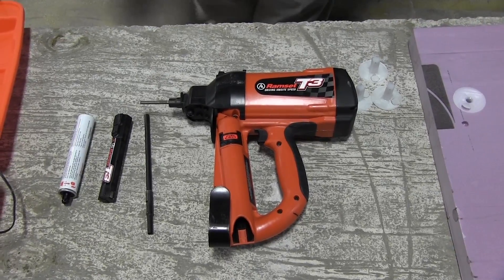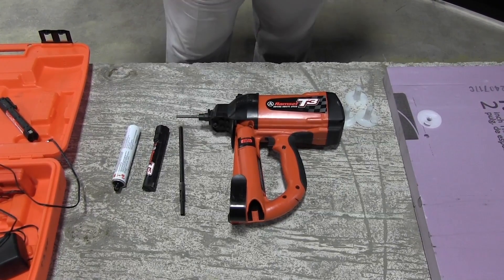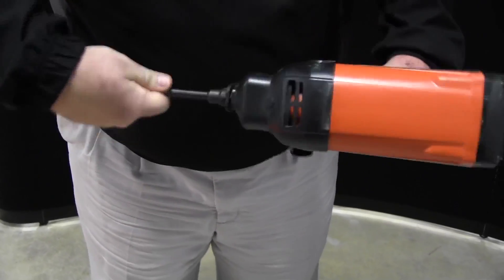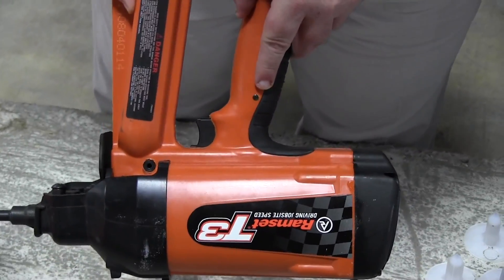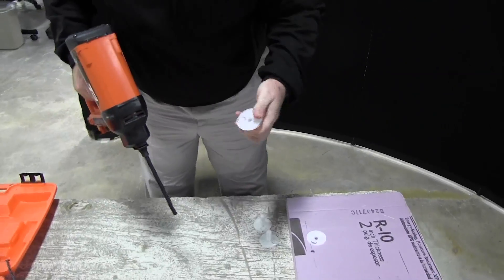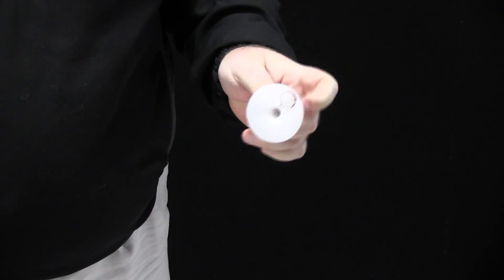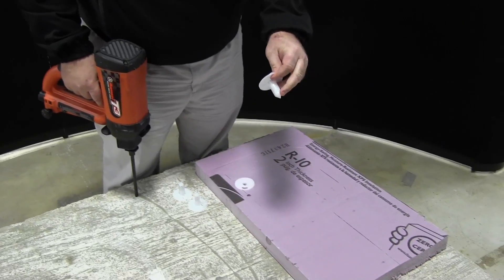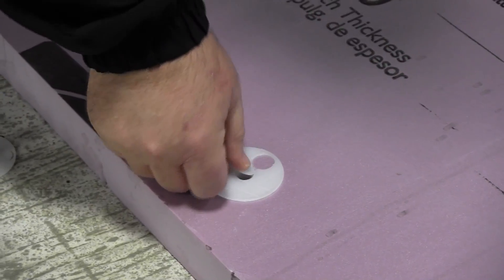Ramset-I-F Insulation Fastening System: Use and Load Tutorial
The Ramset T4 I-F is 4X faster than the traditional stick pin installation method. It allows the installer to attach insulation in one simple step without the use of adhesives or cutting spindle insulation anchors anymore. It is the first with industry approvals that allows you to attach insulation fast, safe, and easy. This video overviews the Ramset-I-F insulation fastening system with visuals on how to attach the front nose piece and attach insulation into concrete.